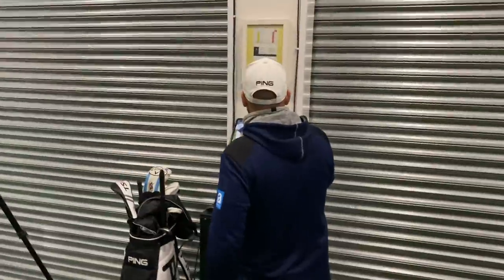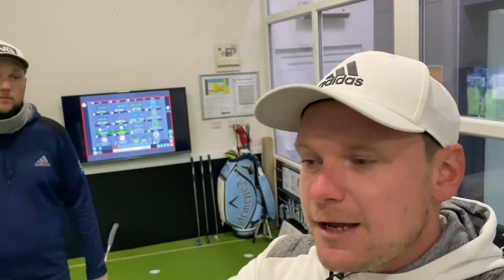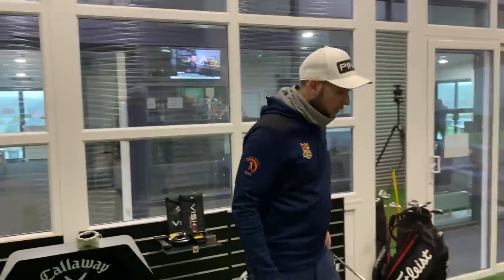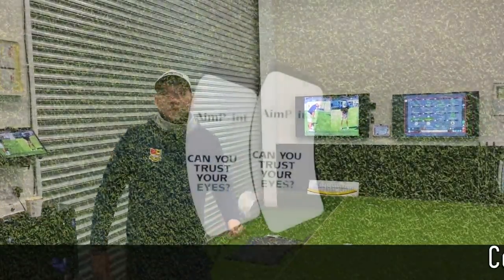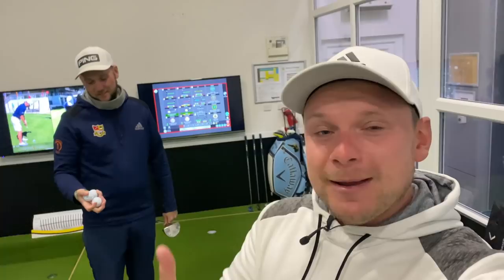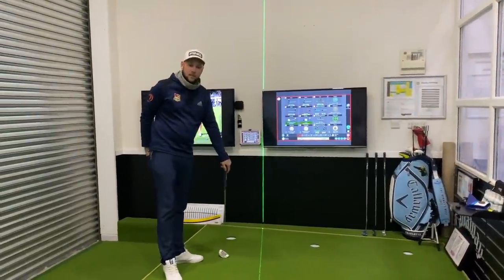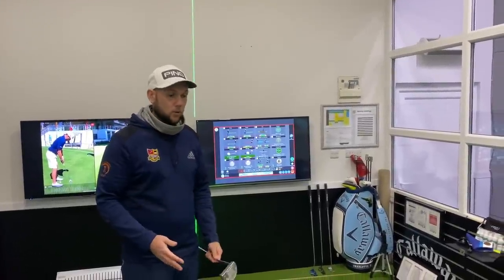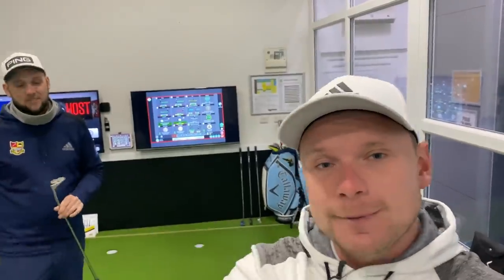WHAT IS AIMPOINT REALLY ABOUT? SHOULD YOU BOTHER?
WHAT IS AIMPOINT REALLY ABOUT? SHOULD YOU BOTHER? We all saw Dustin Johnson win the masters and his caddy using the aim point express green reading method, we have also seen Rory Mcilroy use this method, Justin Rose use this method and other golfers around the world use the Aimpoint Express green reading. but what is it? can you do it? should you bother with aimpoint? is aim point green reading a con? all these questions I hear so often. so in this video we answer the questions. Aimpoint express putting is something myself an Chris are quite common with, this isn't exactly an aimpoint express tutorial, as I don't believe you can learn this online... let's do it... and let's do it now!